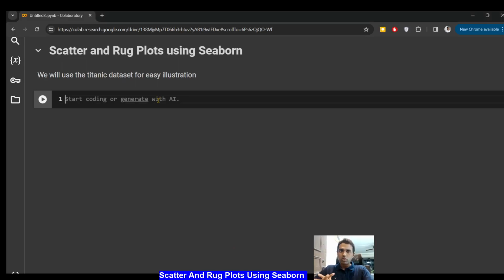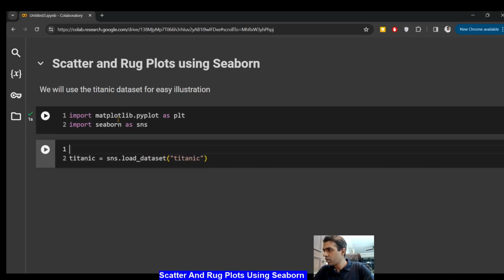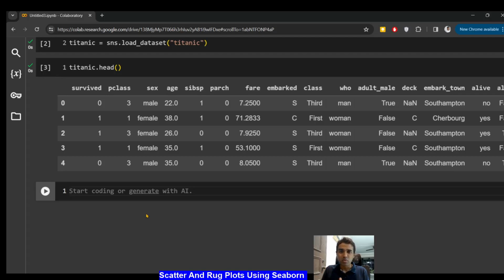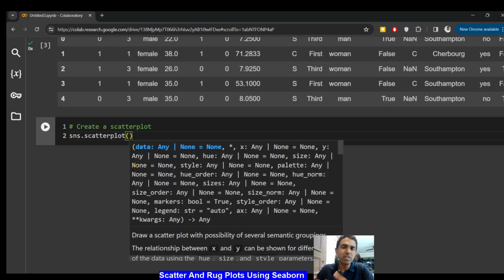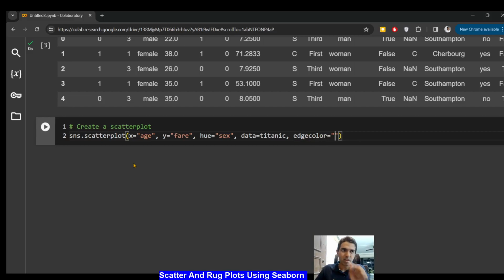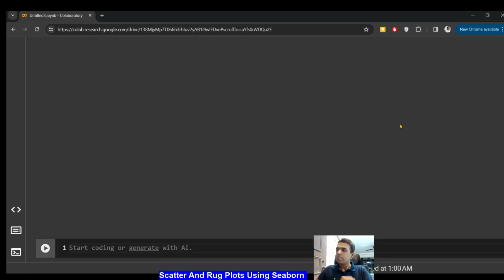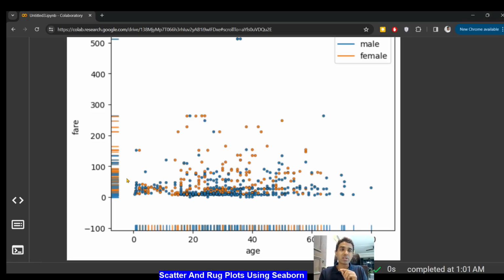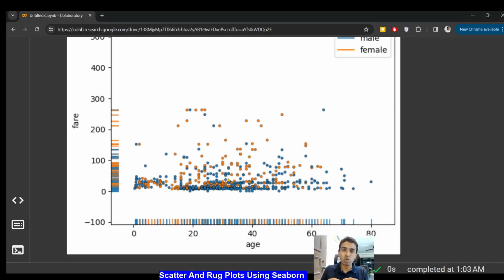The importance of a RUG PLOT in a SCATTER PLOT - Python Seaborn Series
Python for Data Visualization - Seaborn Series

In this video, we see how to create a simple scatter plot in seaborn, and also understand why a RUG PLOT is important to visualize and understand the data properly!

If you have any other tutorial requests, please put them down in the comments!